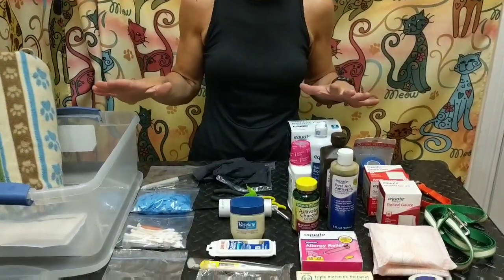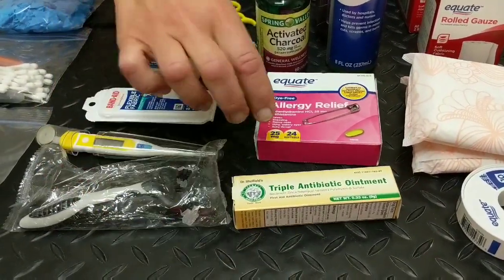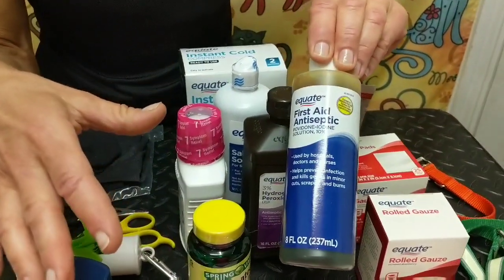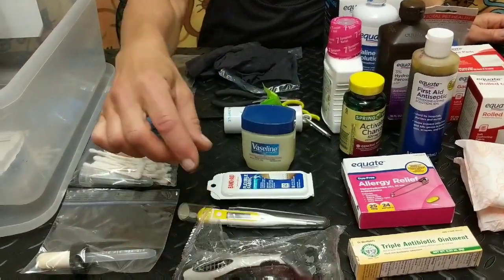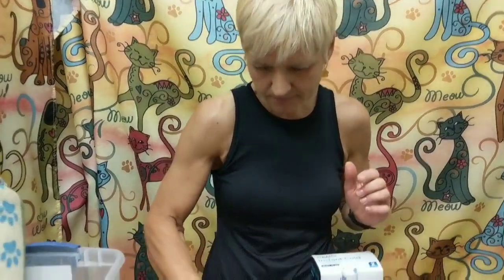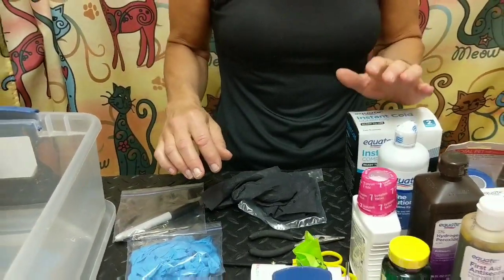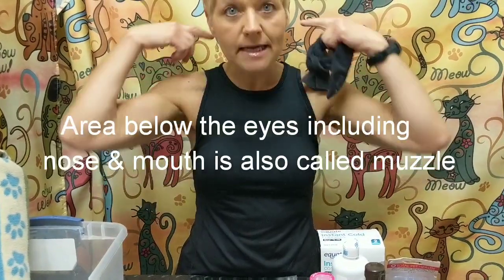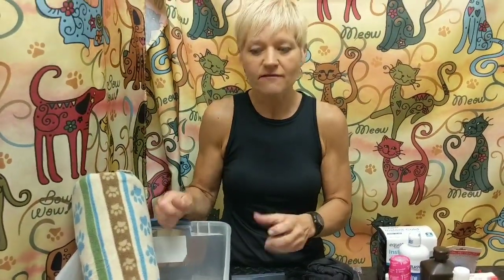First Aid Kit for Pets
If you don't have a first aid kit for your pets, you really need to watch this video.  Connie will help you put together a kit that you will hopfully never need, but is so important to have.
To purchase a kit instead of making your own,